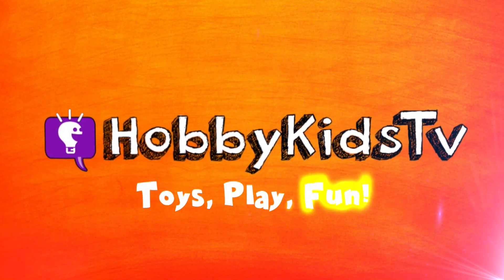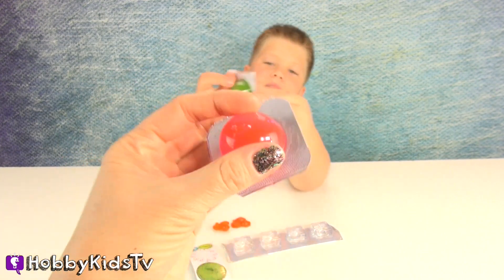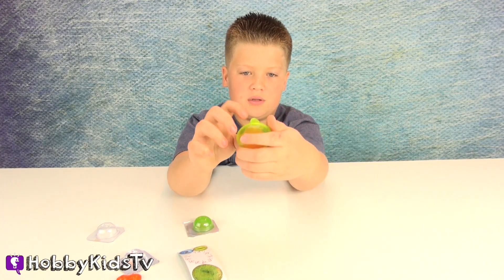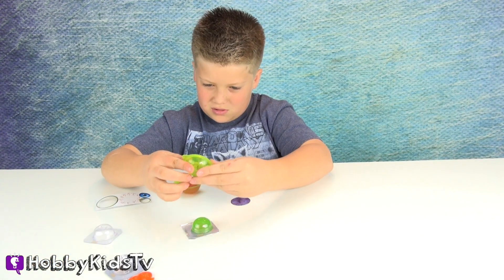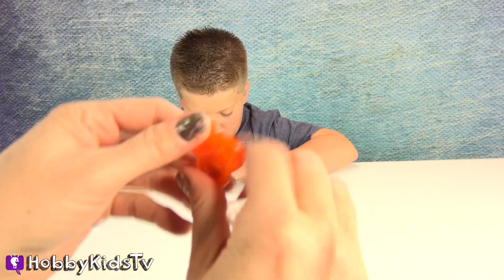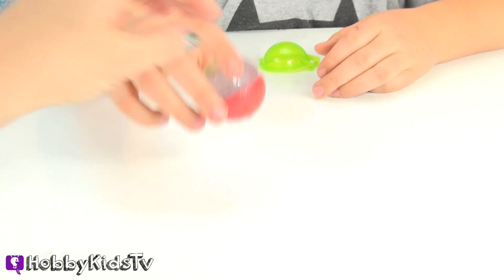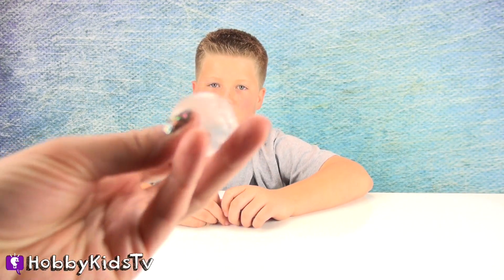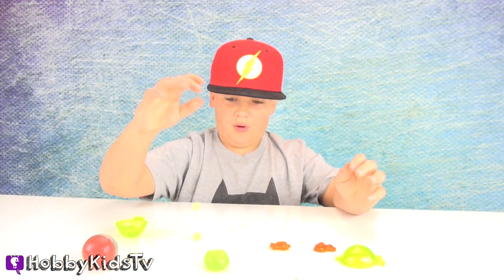Mini Ball Maker with HobbyTiger + Arts and Crafts Fun HobbyKidsTV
HobbySis and HobbyTiger open a GooHu Mini Bouncy Ball and Eyeball Maker.

Toy Town 5